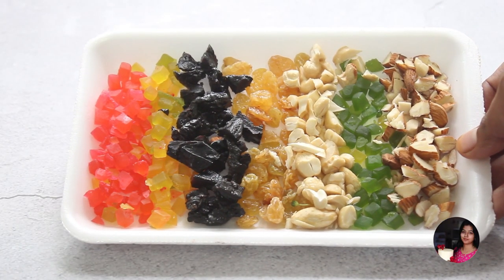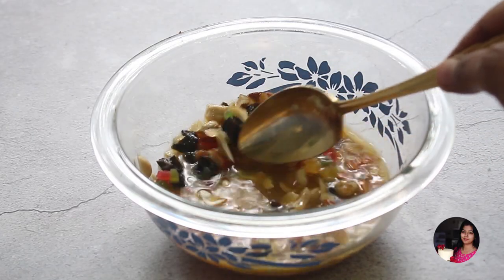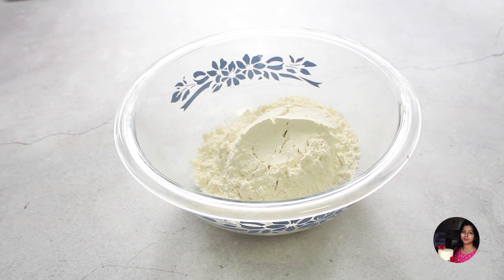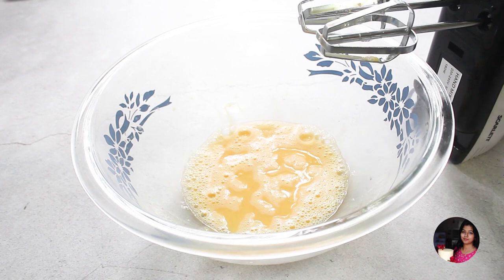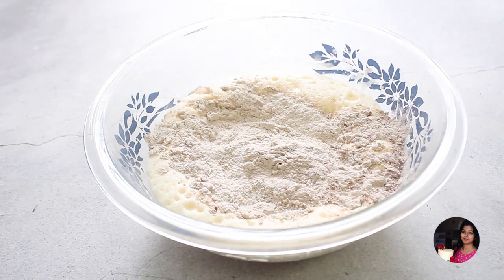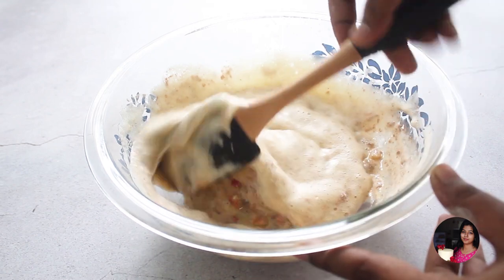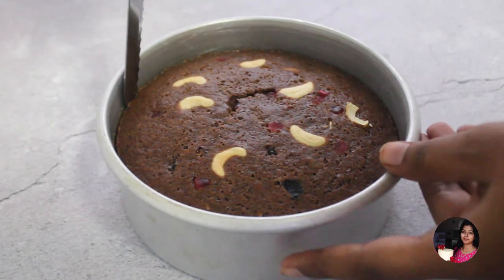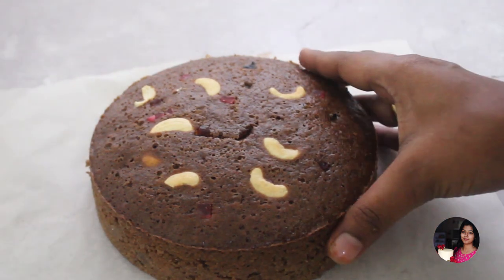Plum Cake | Christmas Spl | NO OIL NO BUTTER | soft & Moist | Homebaked| Baking recipe in Tamil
Plum cake
Ingredients
Dried Fruits and nuts
Dried cherry - 2 tsp
Dried Apricot - 2 tsp
Dried plum - 2 tsp
Dried kismis - 2 tsp
Dried kiwi - 2 tsp
Chopped Cashew - 2tsp
Chopped Almond - 2tsp

Maida-1 cup
Egg-2

Baking time - 40-50mins
Baking temp - 160°C
Sugar 1/4 cup ( Adjust according to taste)